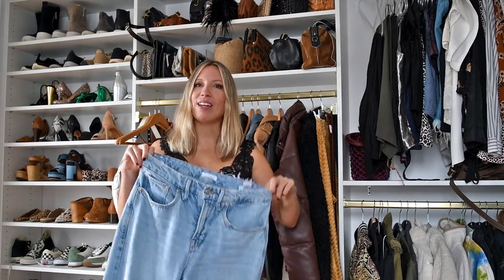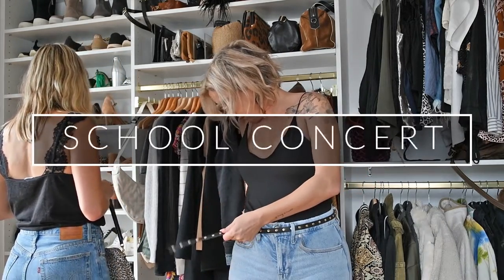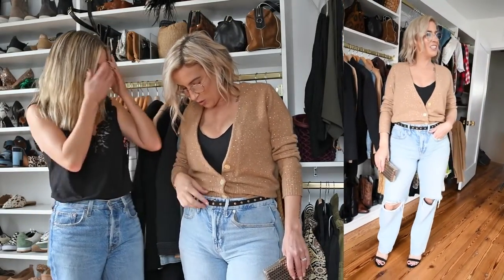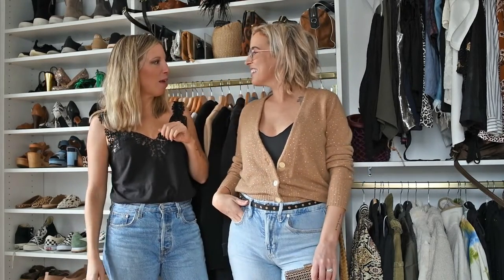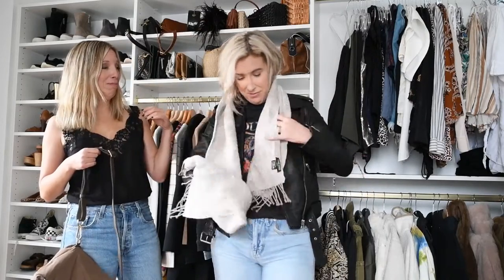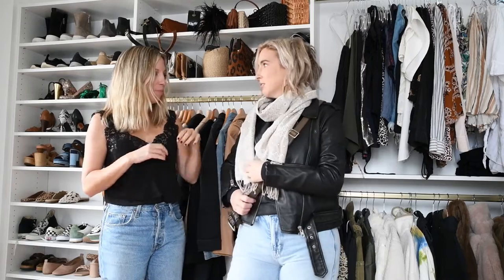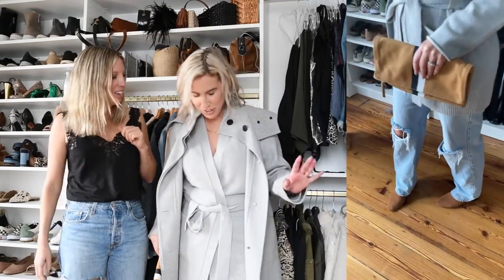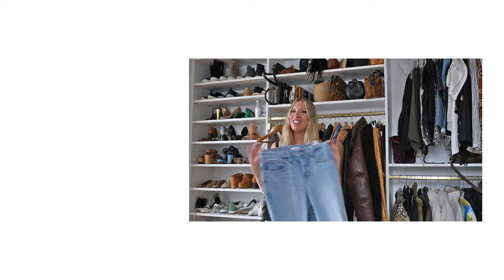How To Style Good American Good '90s Jeans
These Good ’90s High Waist Relaxed Jeans from Good American are probably my favorite pair right now. They’re kind of a breath of fresh air from all of the skinny jean styles. They fit at the waist (which helps define it, true to Good American’s general style) but then fall straight down in a relaxed, slightly loose fit. I love that they’re made from “rigid-look” denim, so although they may look rigid, they’re actually super-soft (thanks to the 38% lyocell, a sustainable fabric!) even though they’re not actually stretchy. They're super versatile, too...Shana helped me style them for a few different occasions here.

Shop the Looks Below:

Outfit 1
Good American Good '90s Ripped Jeans
ADA Cala Studded Belt
Everlane The Cami Bodysuit
Marc Fisher Jalina Ankle Strap Sandals (similar)
J.Crew Merino Wool Metallic Cropped Cardigan (similar)
Sondra Robets Metallic Woven Clutch (similar)

Outfit 2
Target Aerosmith Graphic T-Shirt (similar)
Madewell Lightweight Ribbed Turtleneck
Vagabond Jillian Chelsea Boots (similar)
Allsaints Balfern Leather Biker Jacket

Outfit 3
J.Crew Wrap Cardigan Sweater (similar)
Ann Taylor Wrap Belted Cardigan (similar)
Everlane The Glove Boot
Clare V. Flat Clutch W/ Tabs
Theory Hooded Wool Coat
J.Crew Cocoon Coat (similar)
J.Crew Chateau Parka (similar)